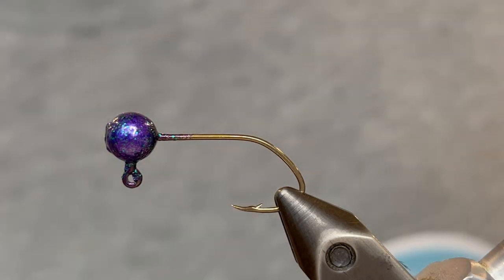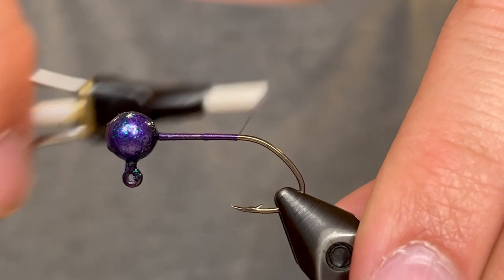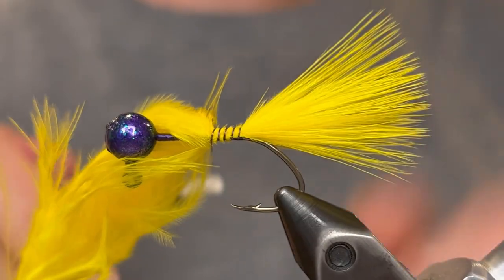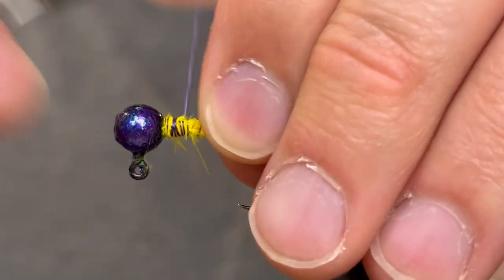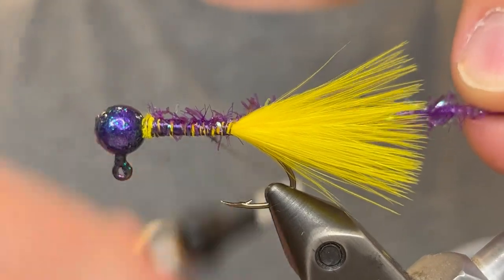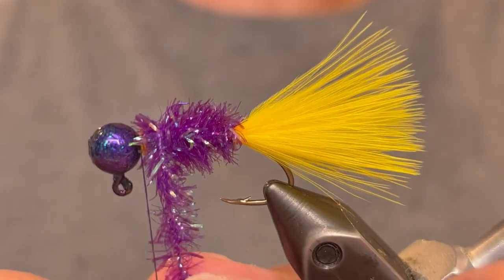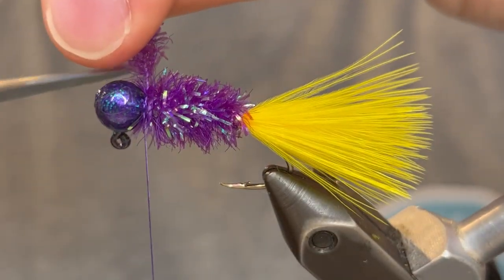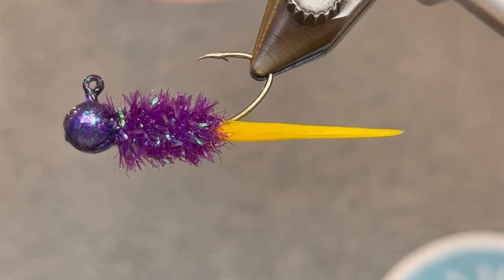Tying a Simple and Effective Crappie Jig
Head: 1/16 oz round head
Paint: Junebug ProTec powder paint
Hook: Size #4 Sickle
Thread: Purple UTC ultra thread 140 denier
Body: Large purple tinsel chenille
Tail: Yellow marabou